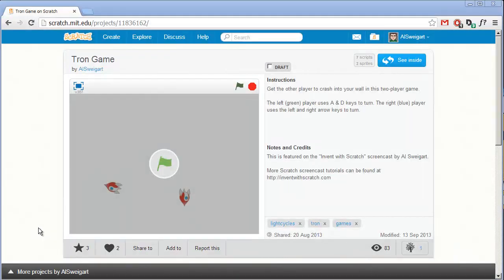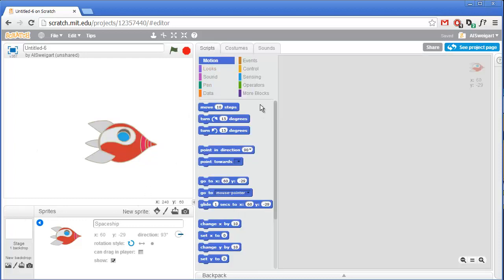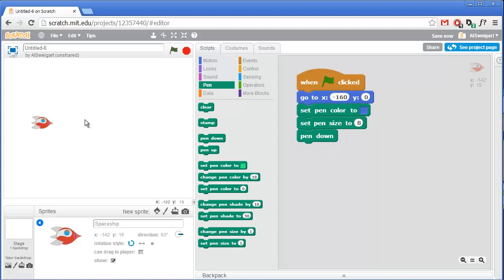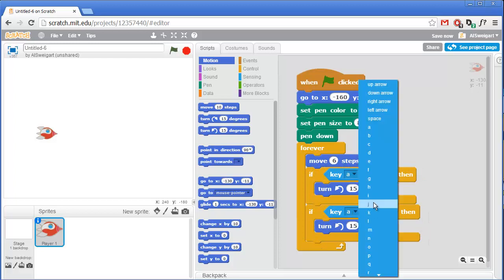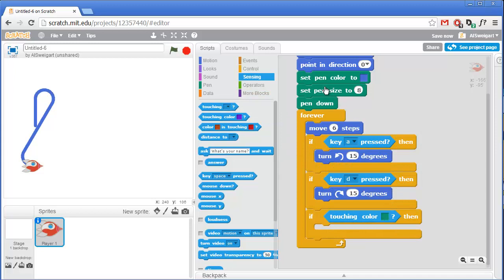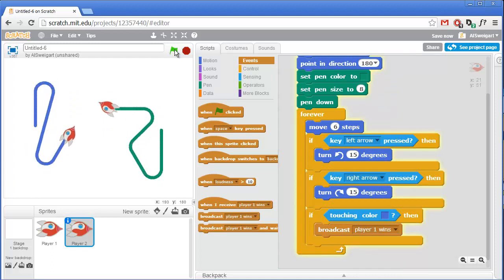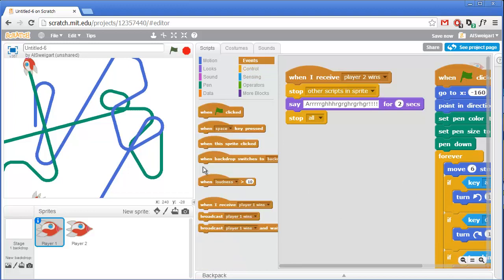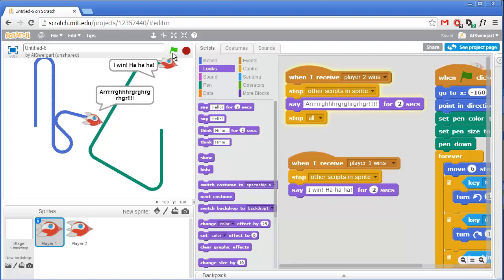Tron - Invent with Scratch Screencast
With MIT's Scratch 2.0 programming environment, Al demonstrates making a clone of the "light cycles" or "tron" game using the Pen blocks.